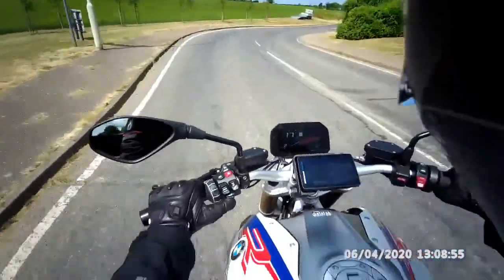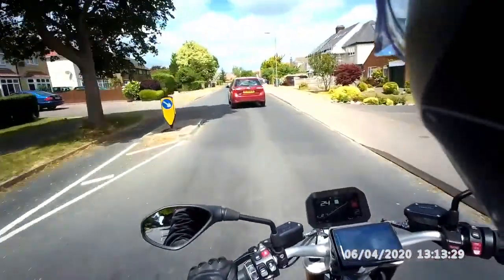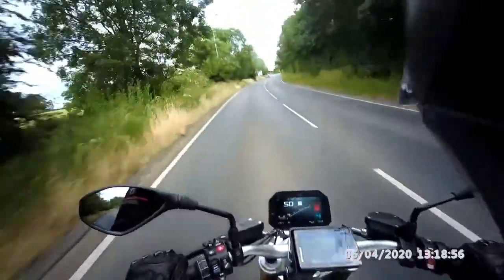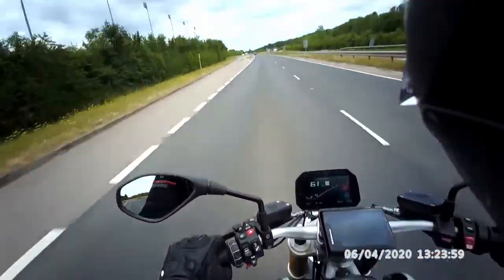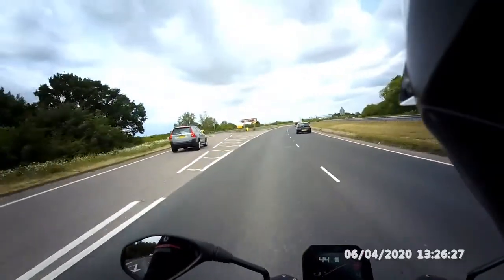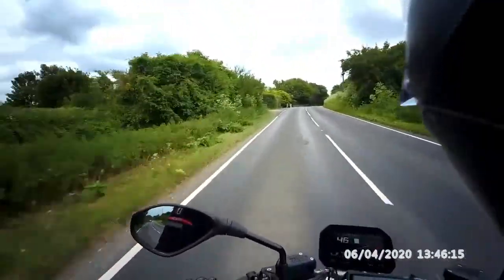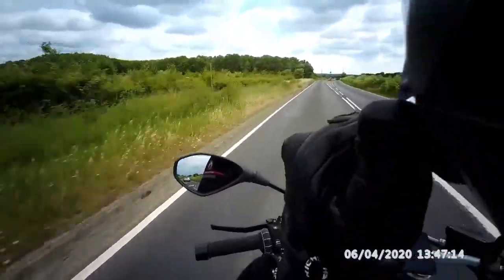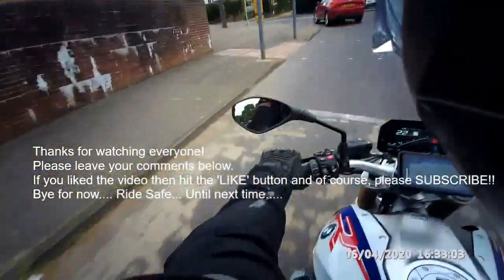R1250R Sport - First Ride Video - Using BMW NAV6 -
Just a video of my ride to and from Cannon BMW Motorcycles Witham.

Chatting about my bike and other general things!

Didn't get any footage of Cannon's showroom on this video so made a separate video which you can find on my channel.

All recorded on my Sena EVO 10c and edited using Windows HD Movie Maker.